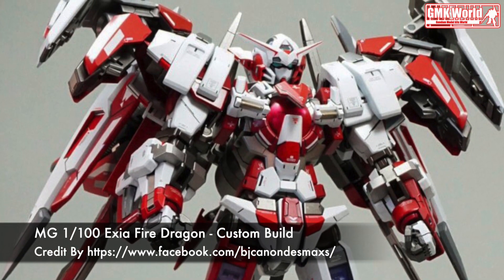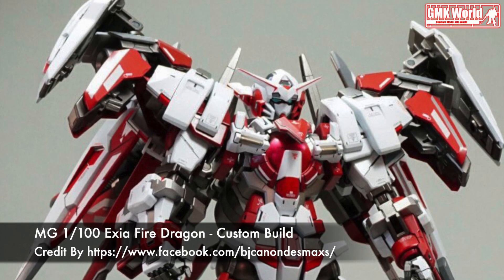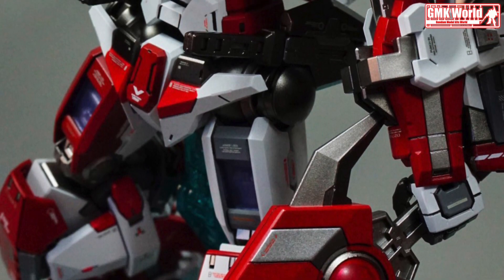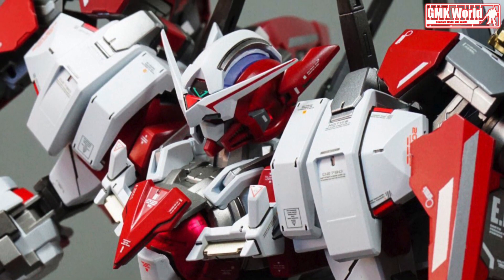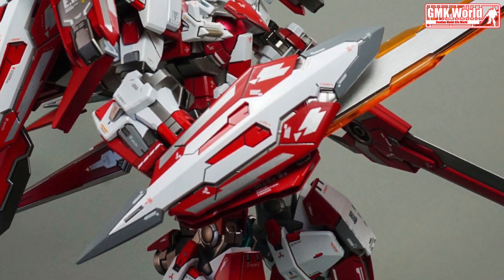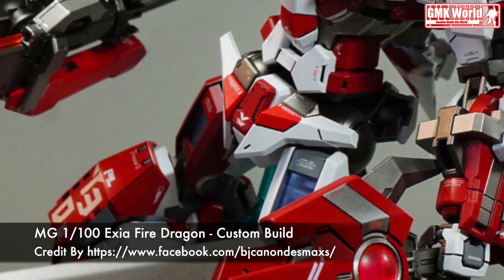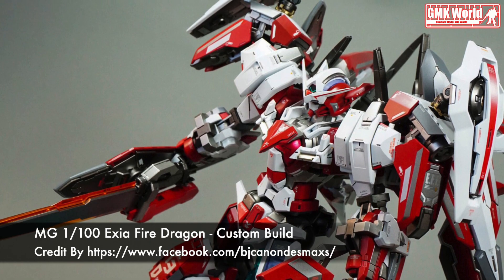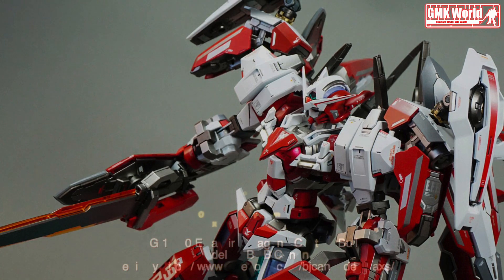MG 1/100 Exia Fire Dragon - Custom Build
Modelled By BjCanon

MODEL TITLE: Fire Dragon
MODIFICATION TYPE: Custom build - Custom paint
KITS USED: 1/100 MG Amazing Exia - Exia Dark Master - Exia Avalanche